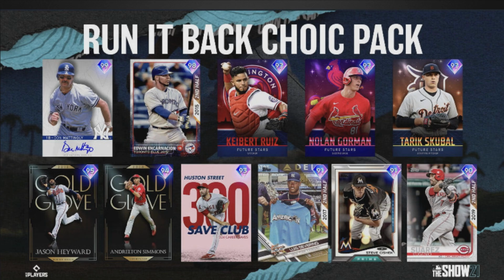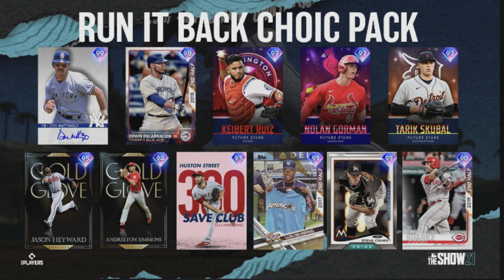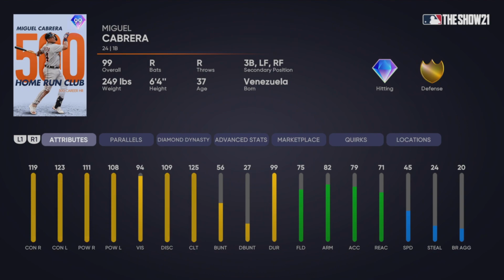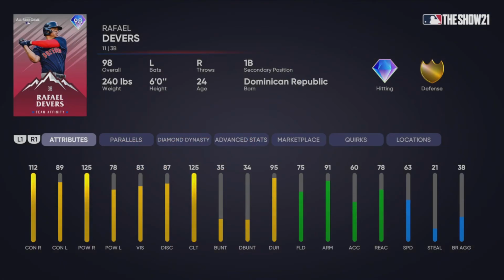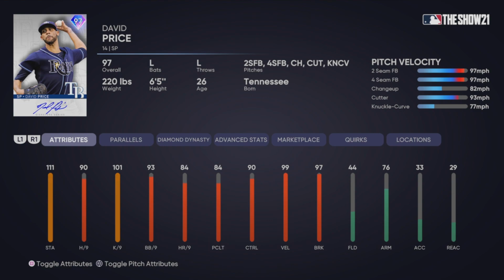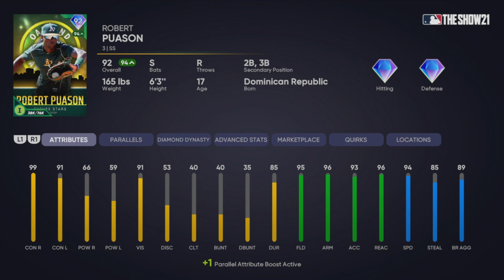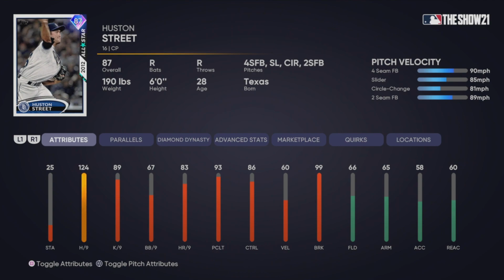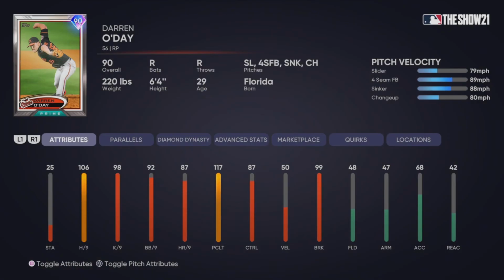NEW RUN IT BACK REWARDS!! INSANE FREE DIAMONDS!! MLB The Show 21 Diamond Dynasty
Hey everyone! I hope you enjoyed this MLB The Show 21 video.

United Gaming is a gaming channel that plays MLB The Show videos and other MLB content